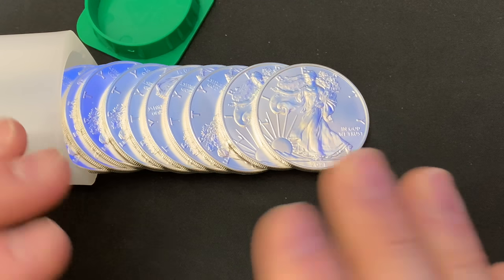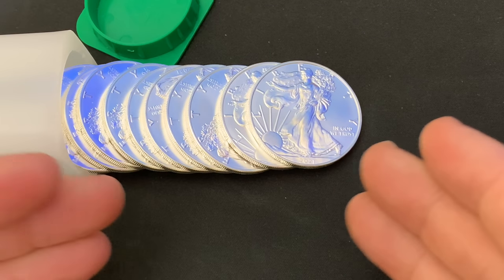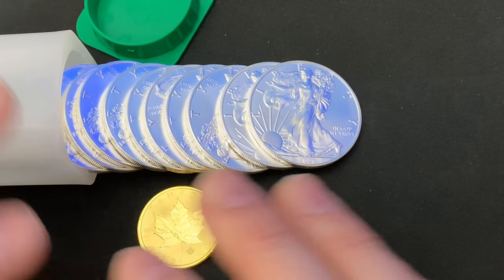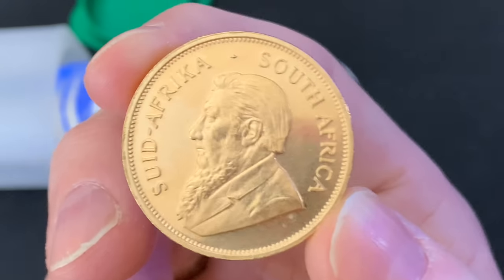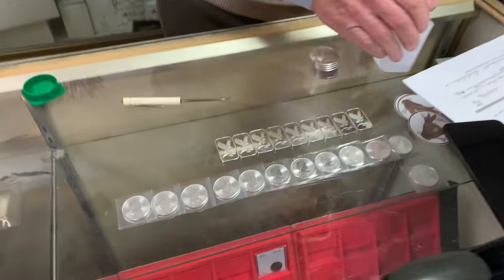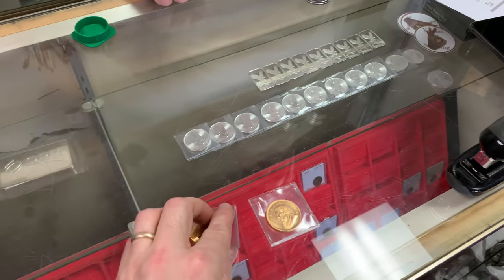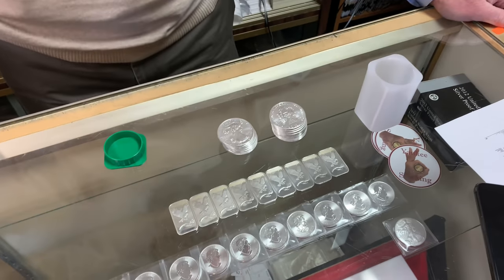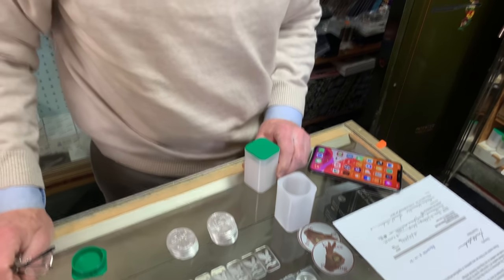What Silver Stackers Should NOT Do NOW. My dealer’s words are hard to hear!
What silver stackers should not do now!  The words from my local coin shop dealer may be hard to hear, but Tim tells silver stackers what to look forward to with regards to silver prices and silver premiums.  Are silver premiums coming down?  What about silver spot price?  Is there really a silver shortage?  What about gold?  And are gold and silver stackers using their stimulus checks to buy more precious metals?  Watch my video and find out!

Tim Marschner
The Coin and Stamp Shop

👌 Mailing Address:
     ▶︎ Yankee Stacking

Topics discussed: silver, silver stackers, coin shop dealer, silver dealer, gold, krugerrand, silver stackers, silver prices, silver premiums, silver spot, spot price, silver shortage, stimulus checks, precious metals, debt, currency, economy, wealth, stacking silver, stacking gold, bullion, stack silver, stack gold, silver bullion, silver stacking, silver coins, gold coins, gold bullion, gold stacking, invest, investing, investing in silver, how to invest, how to invest in silver